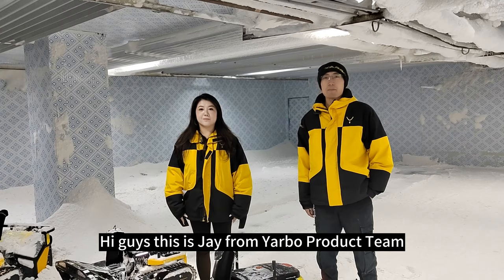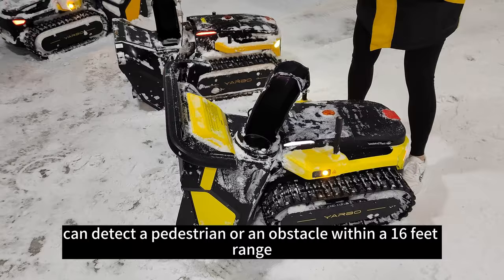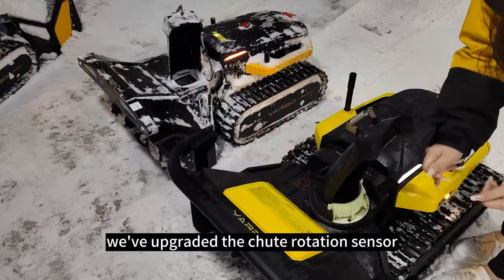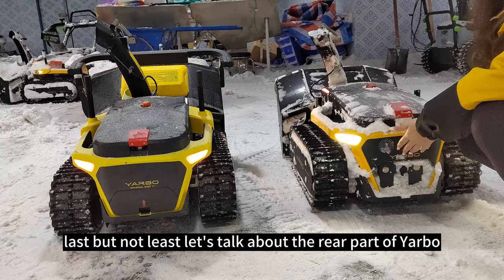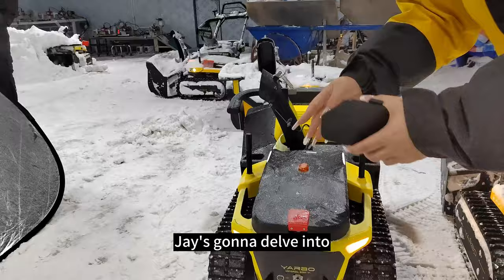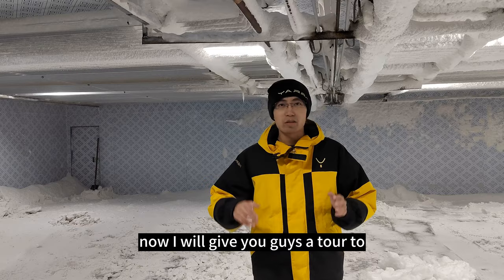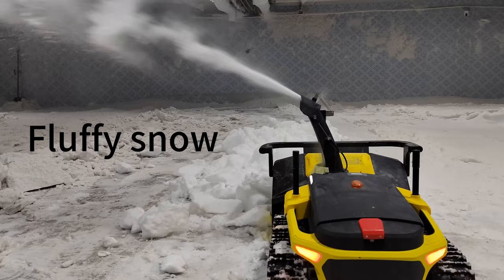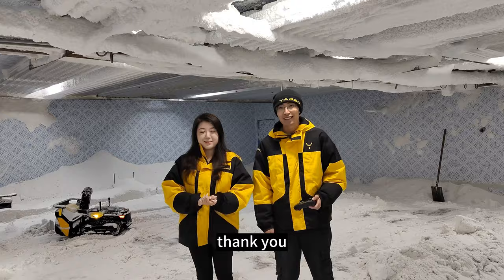Yarbo Snow Blower S1: Elevating Innovation and Performance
Discover the remarkable enhancements made to Yarbo in the 2023 version! From upgraded hardware and software to advanced algorithms, witness how Yarbo conquers various types of snow in this thrilling video. Don't miss out on all the exciting upgrades!